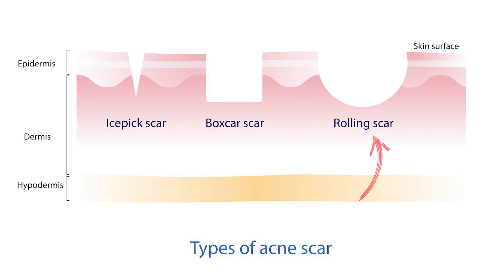TCA for Ice pick scars | Dr Davin Lim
How does TCA CROSS work?
TCA Cross Acne Scars
TCA CROSS (stands for Trichloroacetic acid chemical reconstruction of skin scars. This procedure uses high-strength acid applied to the scar & not the surrounding skin. This prevents damage to the normal surrounding skin, resulting in much faster recovery & less side effects.

Ice-pick scars treated with TCA Paint & conservative fractional CO2 laser.
TCA ‘scars the scar’– namely TCA breaks down the scar & denatures collagen, stimulating new collagen to ‘fill in’ the scar. The deeper the scar, the better it works. Collagen stimulation takes at least 3-4 weeks to form, & is maximal at 3-4 months, hence why we advise at least 6-8 weeks between TCA CROSS treatments.

How is this treatment performed?
The traditional method of TCA CROSS is to use a toothpick to dip into a jar of TCA. The toothpick is then placed into the scar. My method 12 years ago was to use a one ml syringe to deliver drops via osmosis. This was infinitely faster. In 2019 I started using brushes, a term I call TCA Paint.

I feel that my method of treatment is safer, more controlled, faster & more efficient than the traditional toothpick method.

Here are some points regarding TCA for acne scars-

Makeup must never be worn prior to treatment. Take it off the night before, if make up is mixed with TCA it evokes an inflammatory response & extends healing times.
I clean and degrease the skin with alcohol prior to TCA
I choose an appropriate concentration -50-100% TCA
Each scar is carefully treated with a tiny droplet of TCA or a brush stroke
Stinging like an ant bite is experienced for a few minutes
The skin turns white then red over a period of 20 minutes
Treatment takes between 5-30 minutes, depending on the extent of scarring
Is the treatment painful?
No. Treatment is more uncomfortable than painful as each droplet ‘feels like a tiny ant bites’. All patients tolerate this procedure well. For cases that require adjunctive laser resurfacing, TCA procedure is painless as numbing cream is used.

TCA Paint-drip or CROSS
is useful for acne scars.
What is the difference between TCA CROSS & TCA Chemical Peels?
TCA CROSS only treats the area of scarring, hence the healing up time is only 5-6 days at most. TCA chemical peel uses a much lower concentration of TCA – usually 30-35% & treats the whole face.

TCA peels are great for improving skin texture and skin tone, and will treat age spots, brown discolouration, sun spots, actinic keratosis, and wrinkles. It is not specific for deep scars as the concentration is too low. Healing times from a TCA peel is between 7-10 days.